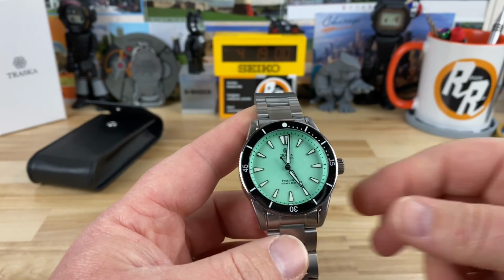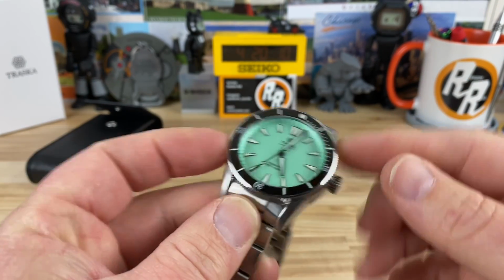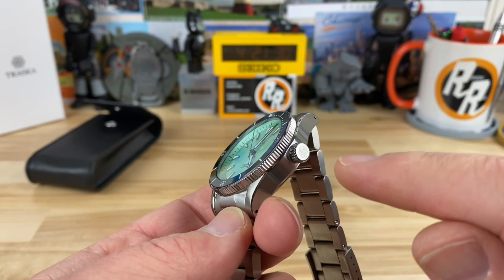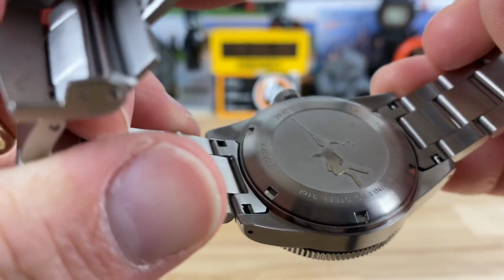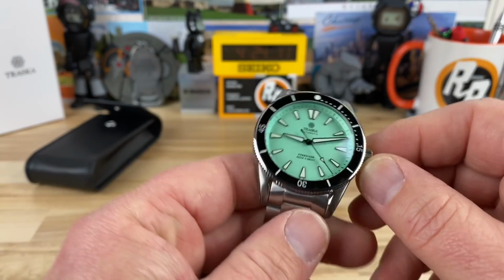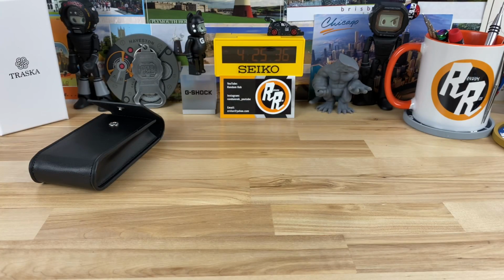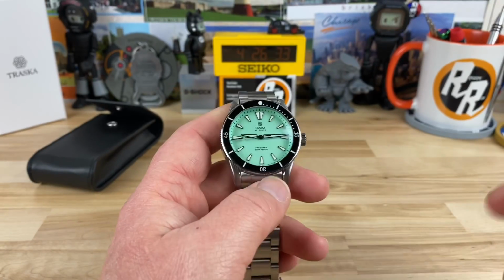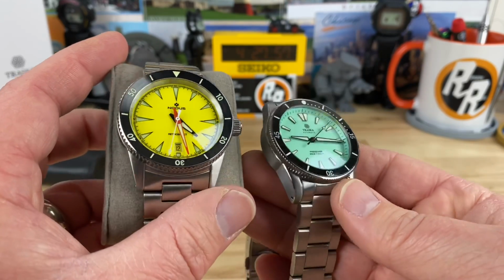Traska Freediver 2 “it’s Mint”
Thanks Pete for sharing your watch with us.

Also here is the steel bezel video